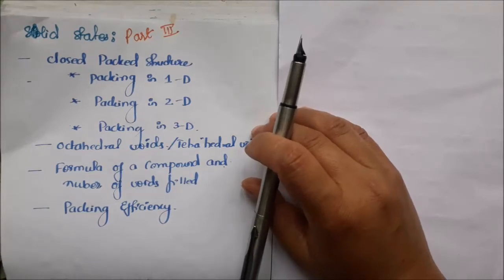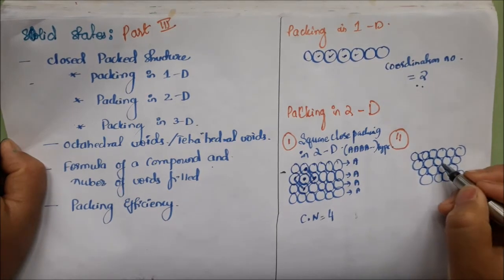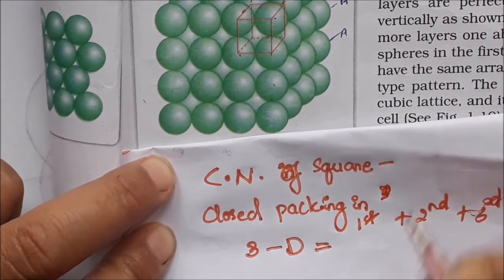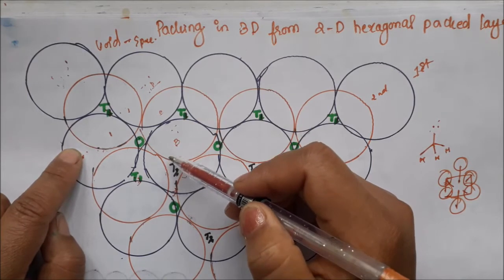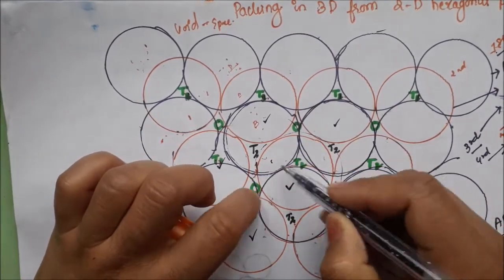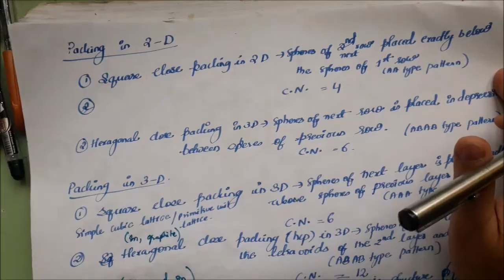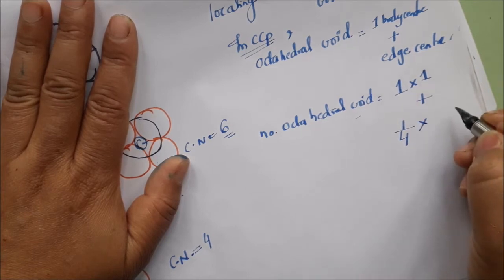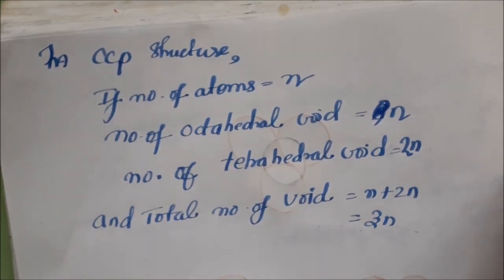SOLID STATE PART III a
Topic covered
closed closed packed structure
        * packing in 1-D
        ^* packing in 2-D
       * packing in 3-D
octa hedral/tetrahedral voids